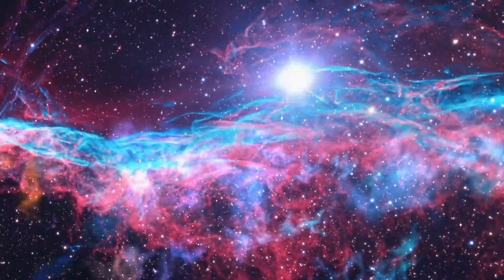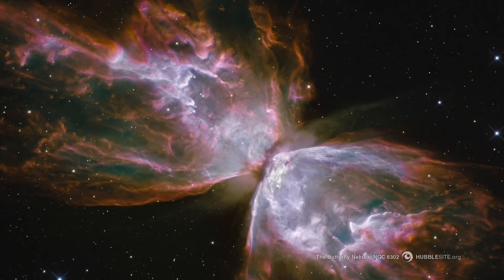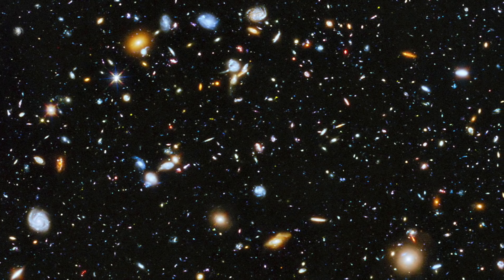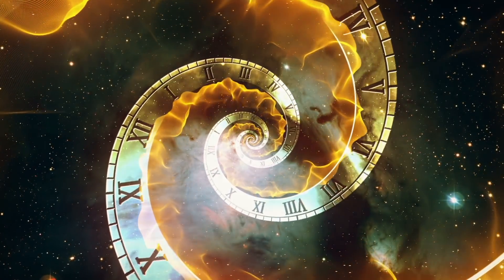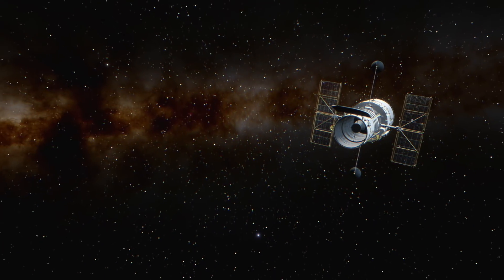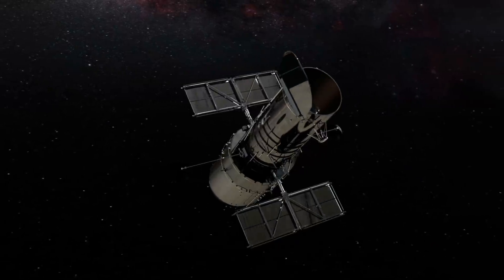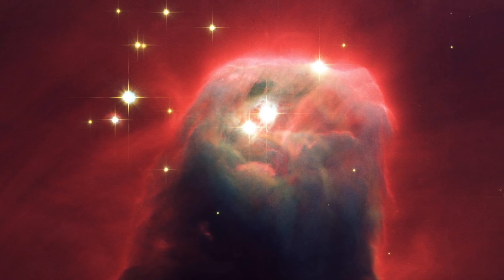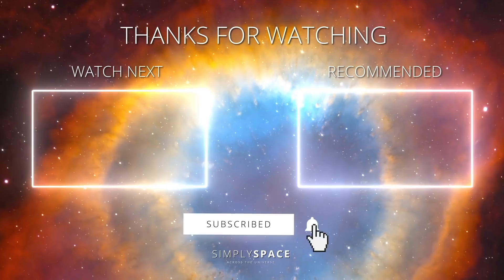What the Hubble Telescope Saw in Our Solar System Will Amaze You!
Exploding stars, distant galaxies and Earth-like planets in other solar systems - scientists have discovered all this and much more thanks to the Hubble telescope. For about 30 years now, the Hubble telescope has been traveling in space and represents one of the most important telescopes to explore the universe and advance our civilization. The following discoveries from the Hubble telescope will surely fascinate you.